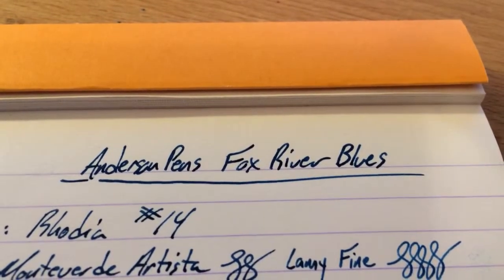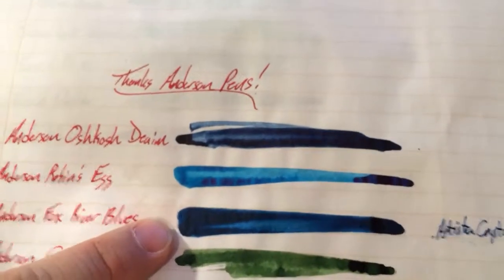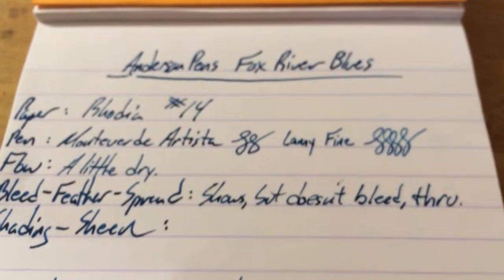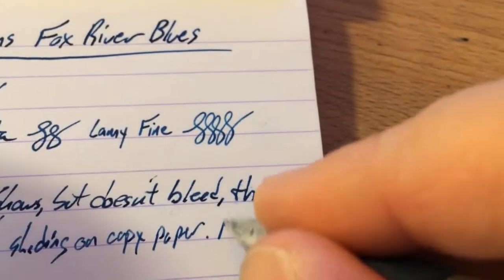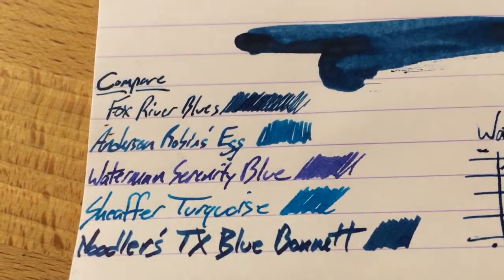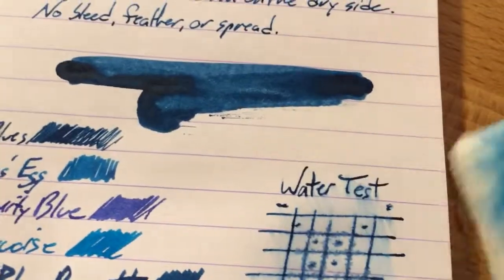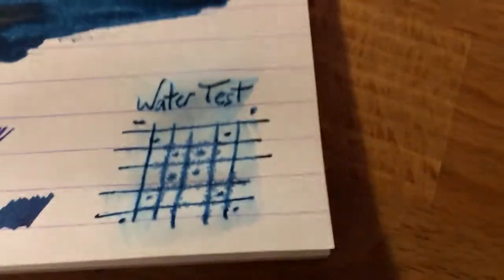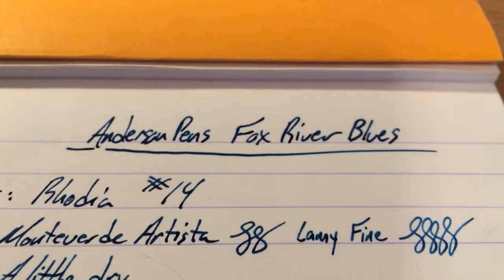Anderson Pens' Fox River Blues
Brief review and water drop test of this new fountain pen ink. This is one of my favorites.

to find out how you can contribute.